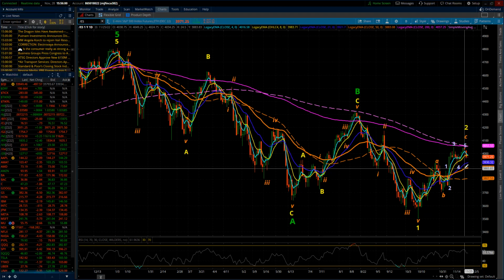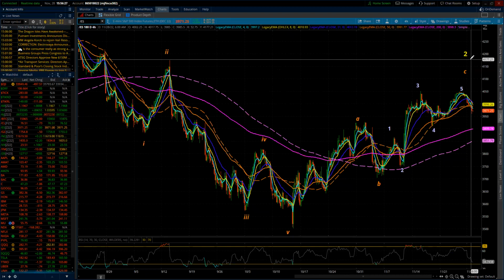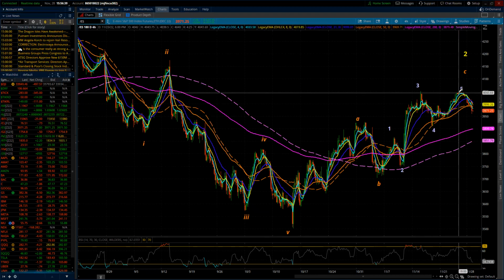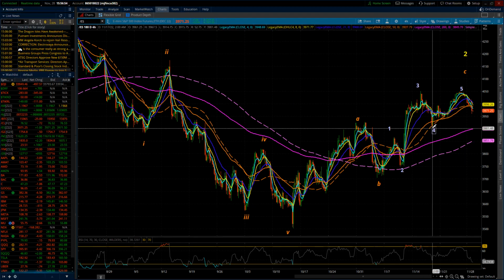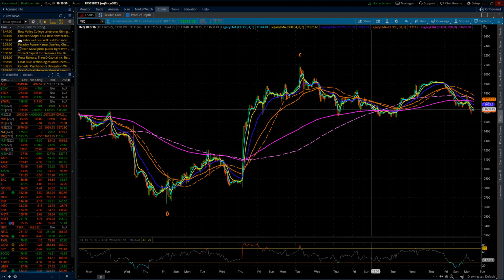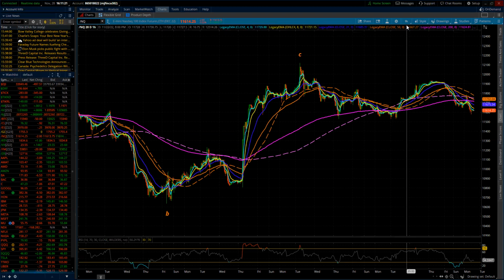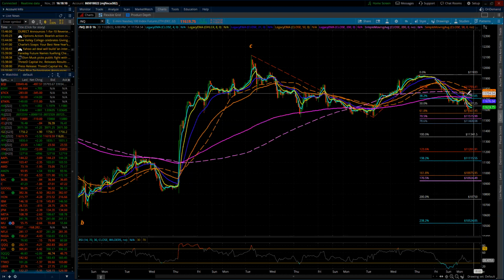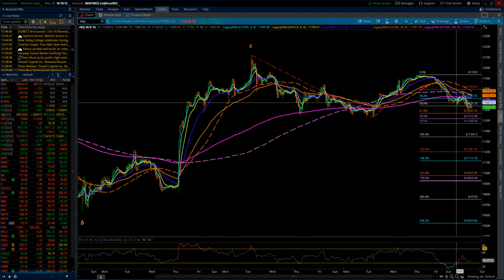S&P 500 & NASDAQ 100 / Elliott Wave Update 11/28/2022 by Michael Filighera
Monday's trade was again strange and full of surprises.  The Intermediate wave 2 corrections remained in tact, although I do present a view whereby the Intermediate wave 2 could be complete in the ES and still in process with the NQ.  With the weightings being what they are between these two indexes I can't see very easily a count that would include one going down while the other goes up.  Therefore, I'm forced to give more time to the markets to make the move clear.  And that I believe will be coming with Wednesday's GDP data and also Friday's Employment Situation data.  But that doesn't mean that the markets can't be crazier and choppy and incredibly 'squirrelly'.

For tomorrow - I discuss the counts, and the potential moves that lie ahead.  I give two sides of the picture for both tonight.  And now we await the markets to tell us which will unfold and confirm direction.

Also, tomorrow pre-market Consumer Sentiment will be released.  While I'm sure they will be a swing it may be in both directions.  I would expect the downside to continue as well -- reaching levels I discuss in the update.  Wednesday pre-market we get GDP - and that could keep things on the quiet - sideways- choppy side tomorrow.